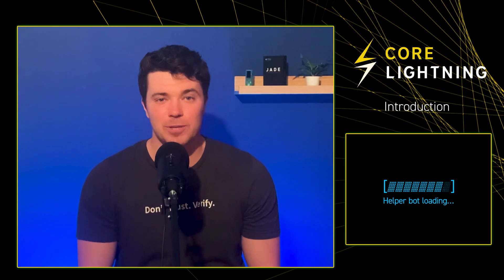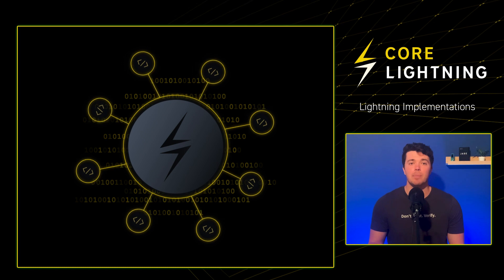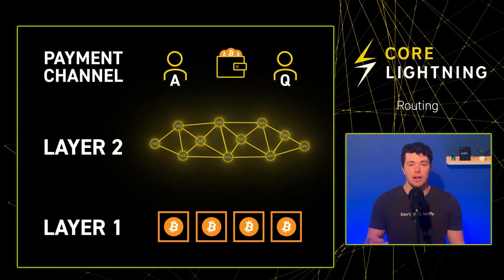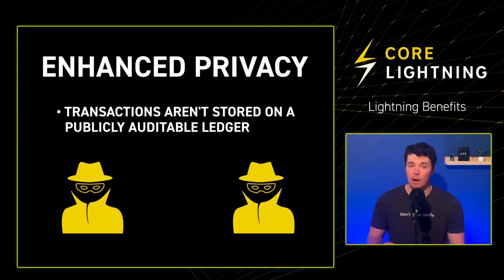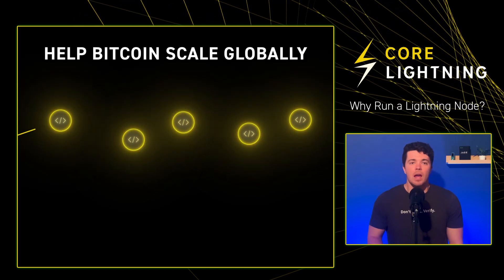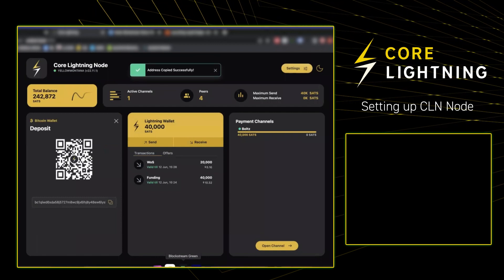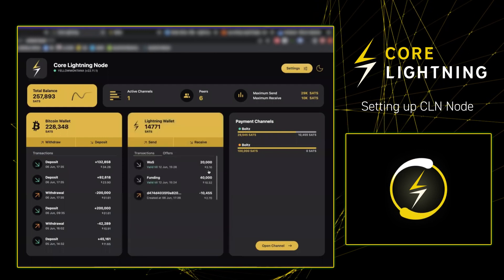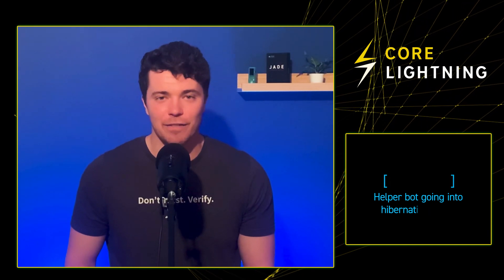Running a CLN Node on Umbrel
In this episode of Deciphered, we discuss the Lightning Network and the lightweight, spec-compliant Lightning implementation, Core Lightning (CLN). We also walk users through how to set up the new CLN app available on Umbrel.

0:00 Opening
0:14 Introduction
0:50 What is Lightning?
1:46 Lightning Implementations
2:48 Payment channels
3:19 Routing
4:05 Lightning benefits
6:05 Why run a Lightning node?
7:57 What is Core Lightning (CLN)?
9:20 CLN app on Umbrel
11:33 Summary